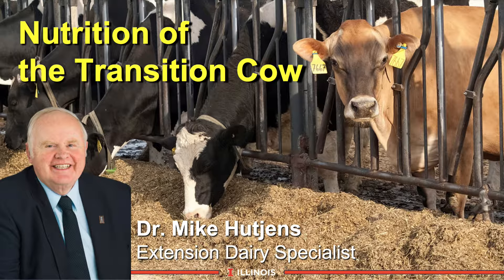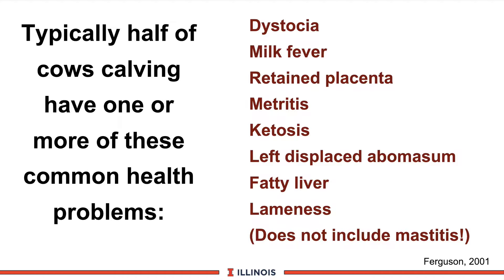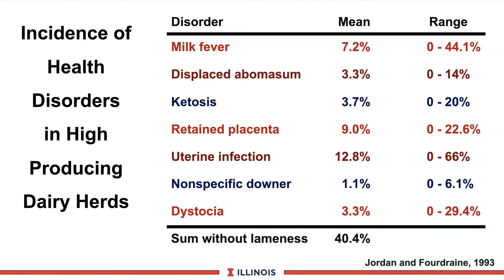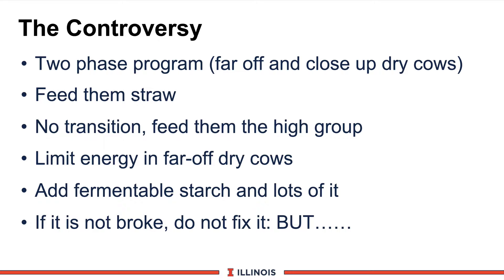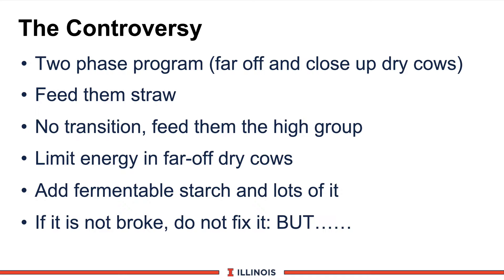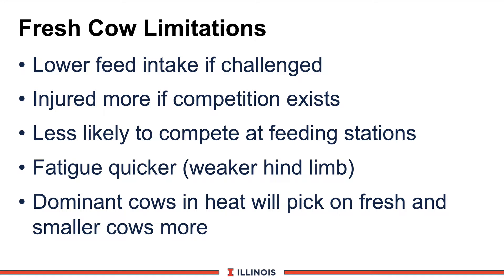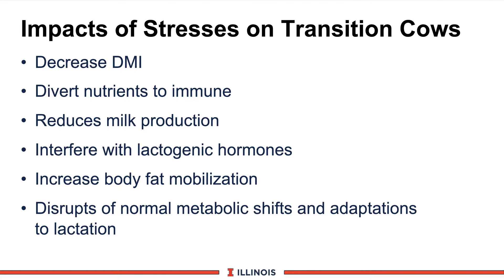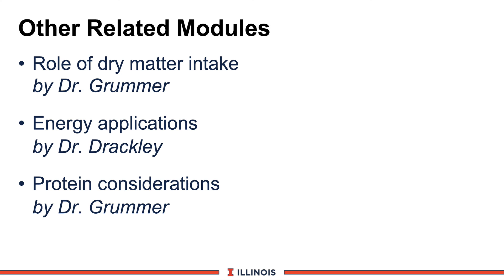Nutrition of the Transition Cow